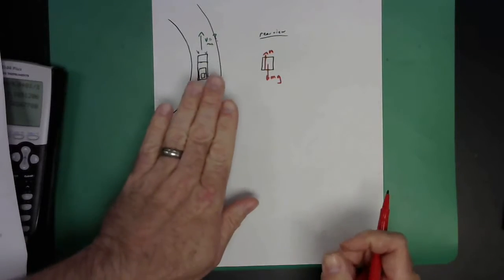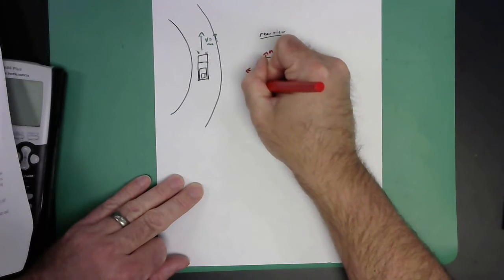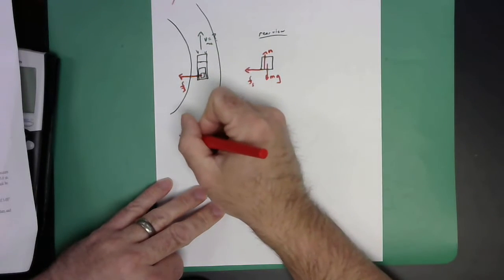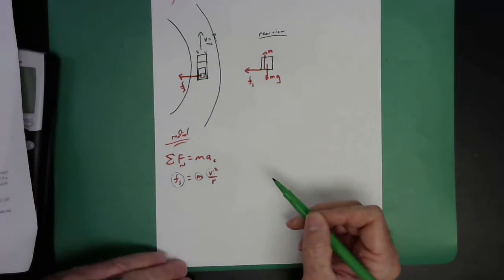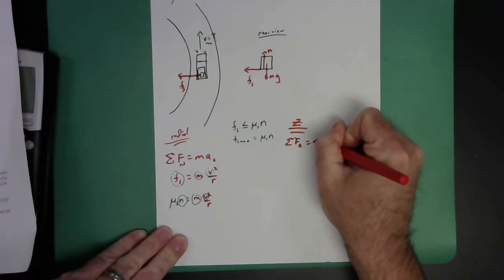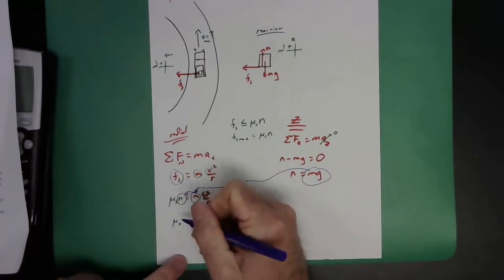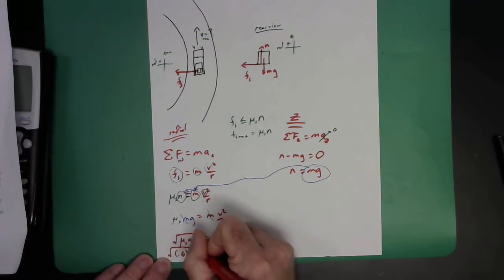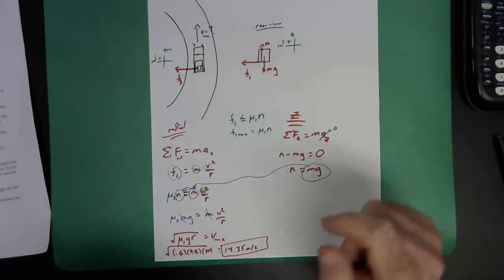Circular Motion Problems 6 flat curve friction